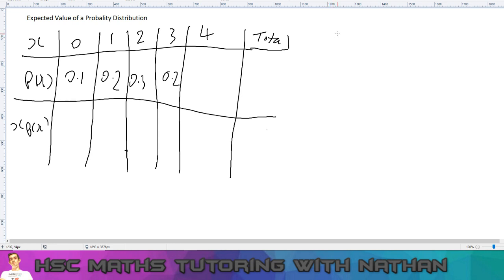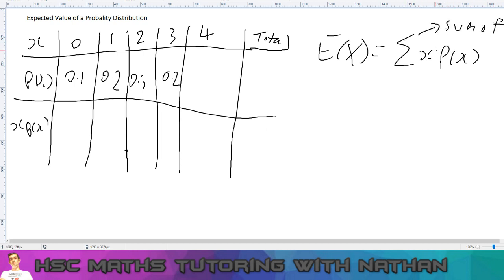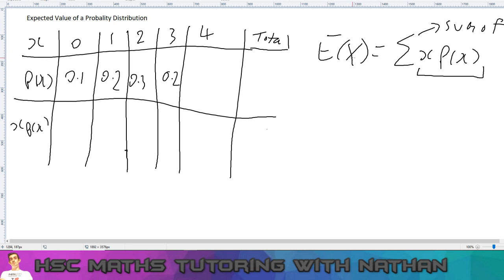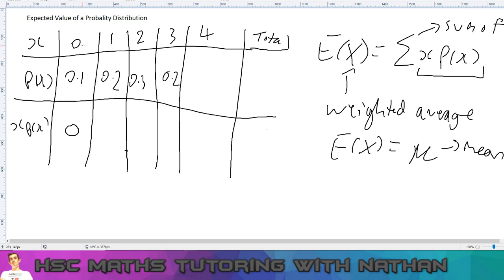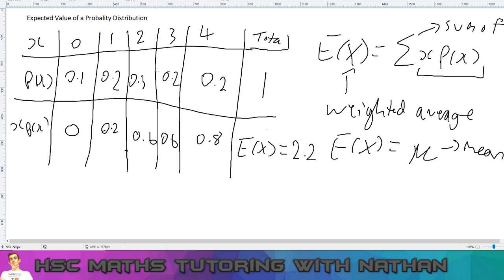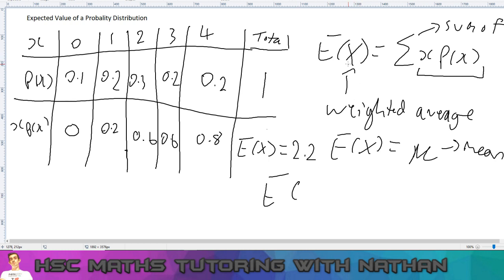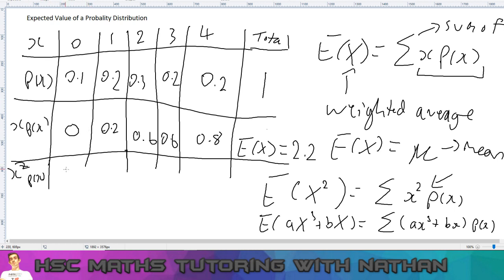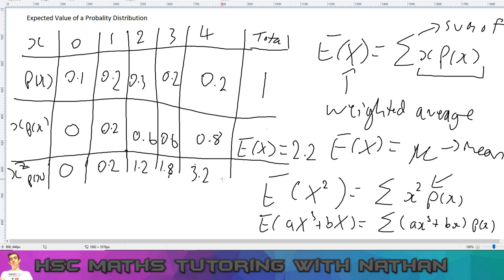Expected Value of a Probability Distribution | HSC Advanced Maths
How to find the expected value of a probability distribution. In today's video I will show you how easy it is to calculate the expected value of a probability distribution with an example.

Welcome to HSC Maths Tutoring with Nathan! This channel specialises in HSC Maths for advanced, extension 1 and 2 maths.
I will be covering one syllabus point a week for the new HSC Maths syllabus that started in 2019 for year 11 and 12.
Make sure to leave comments on what HSC Maths content you would like to see.